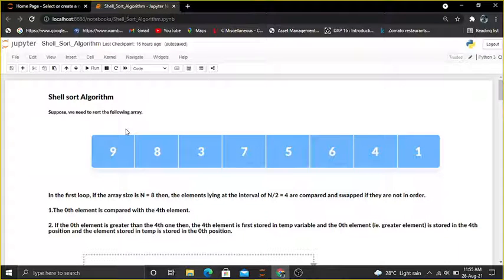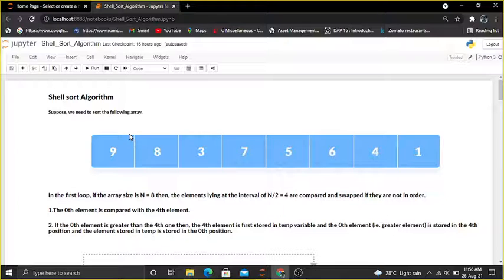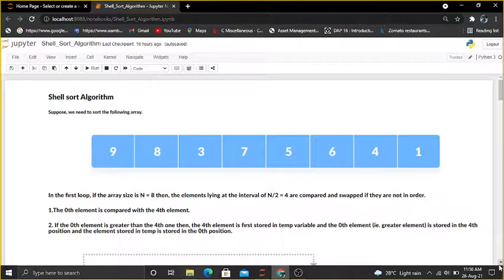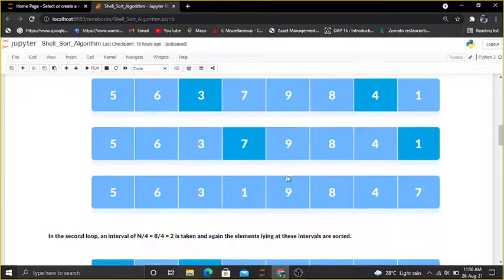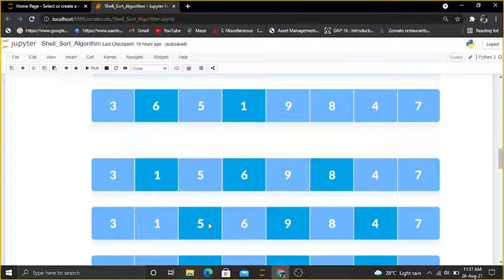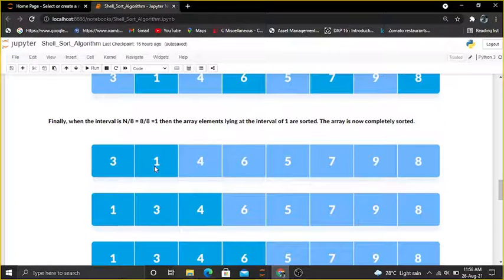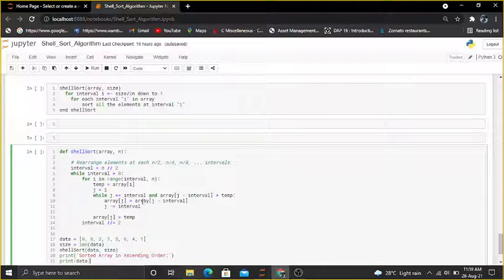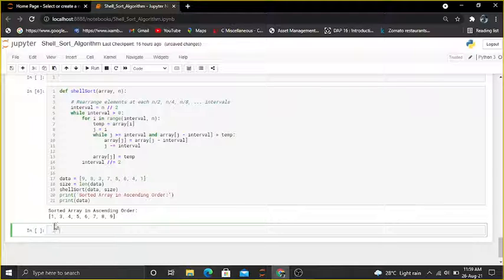6 Shell Sort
Shellsort, also known as Shell sort or Shell's method, is an in-place comparison sort. It can be seen as either a generalization of sorting by exchange (bubble sort) or sorting by insertion (insertion sort). ... The running time of Shellsort is heavily dependent on the gap sequence it uses.